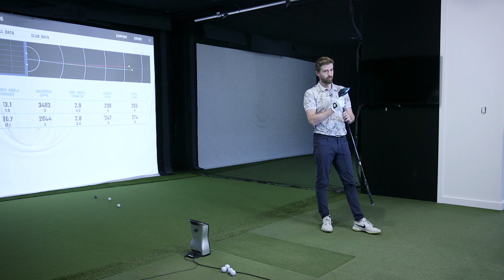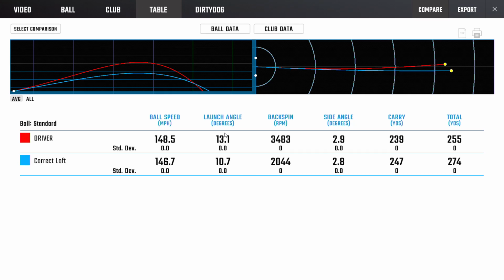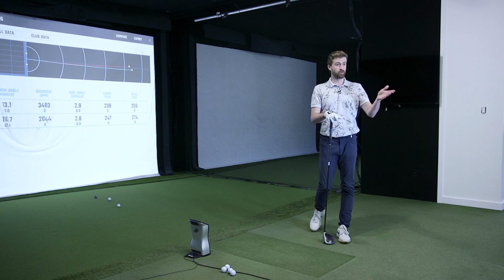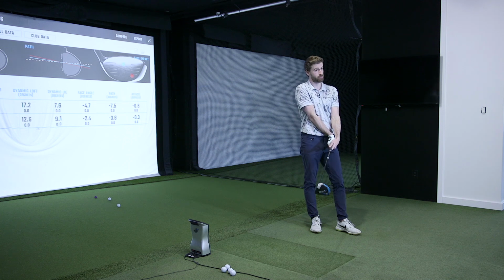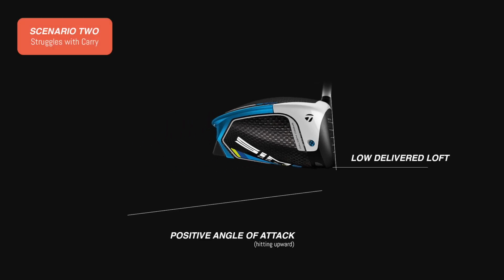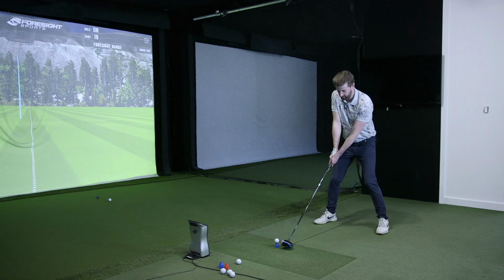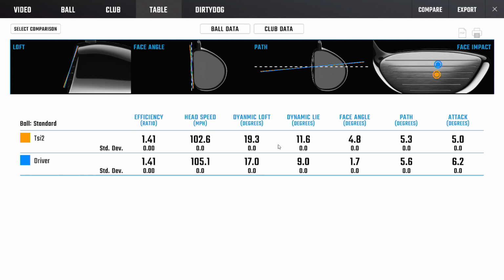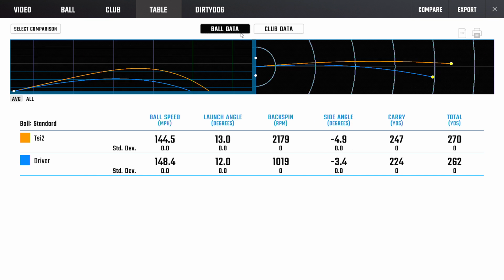What DRIVER LOFT Should You Use?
In this video we look at how to choose the correct loft for your golf swing, exploring different types of players, driver lofts and clubhead designs.

0:00 // Static Loft vs. Delivered Loft
1:29 // Steep Swings
5:32 // Shallow Swings
8:43 // Conclusions